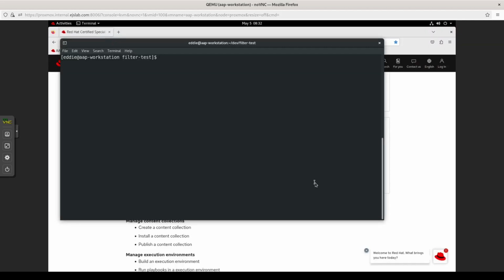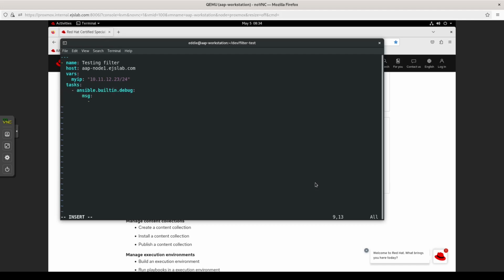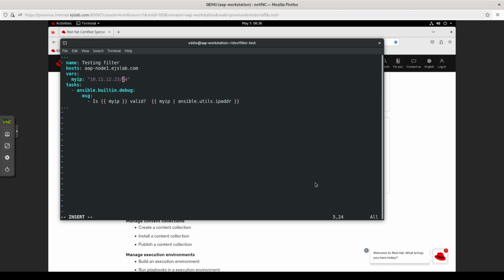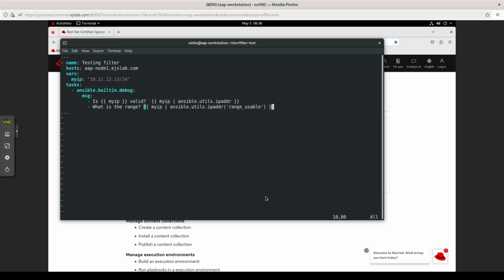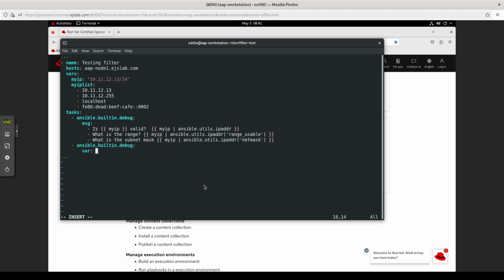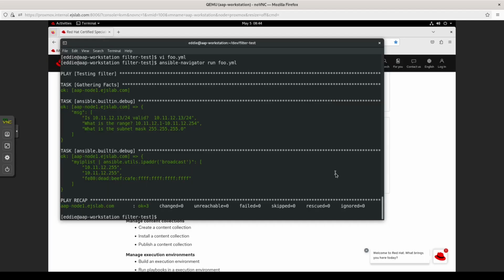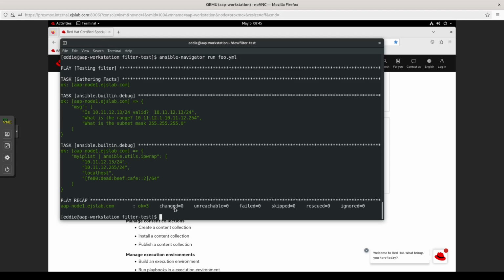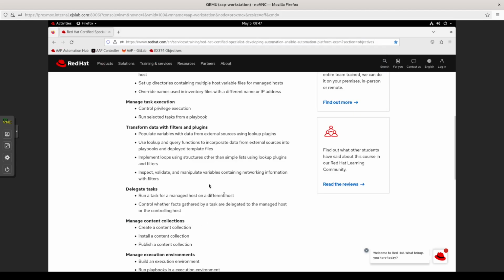Red Hat EX374 Practice Session: Inspect, validate, and manipulate vars with network info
Practice session focusing on the ansible.utils.ipaddr filter.